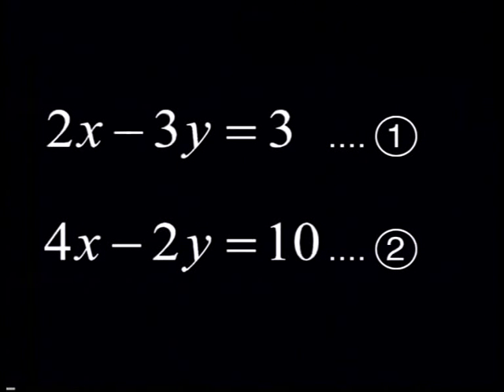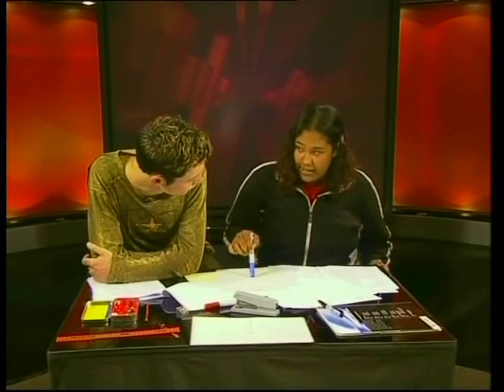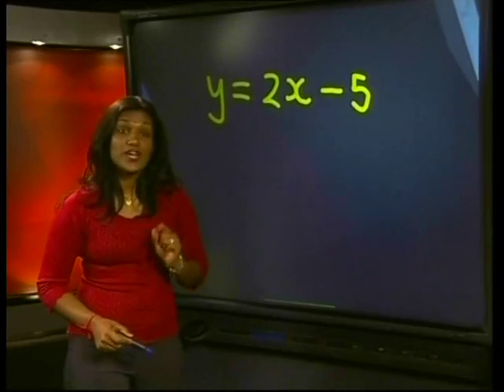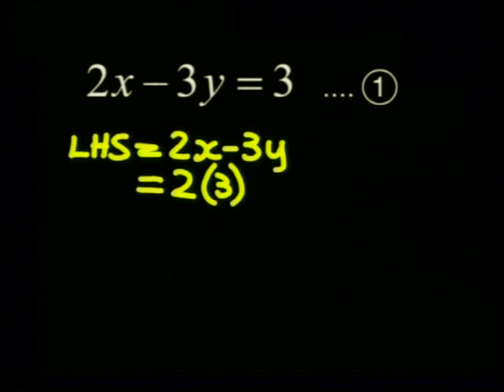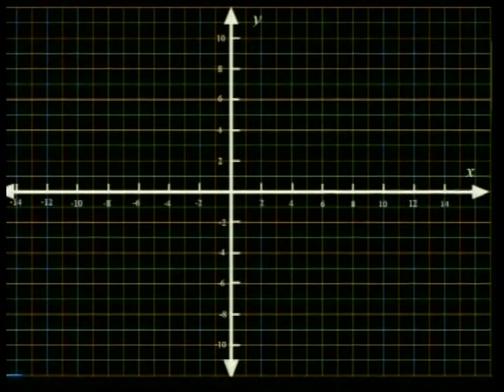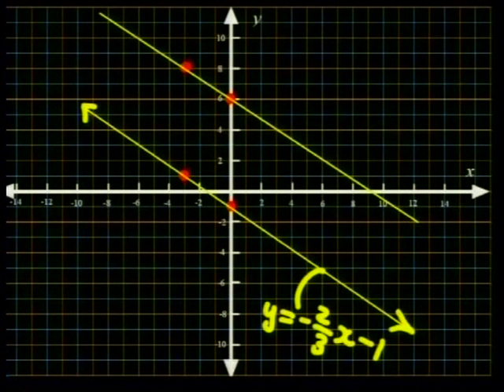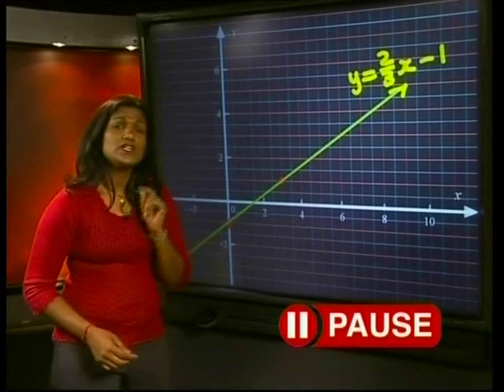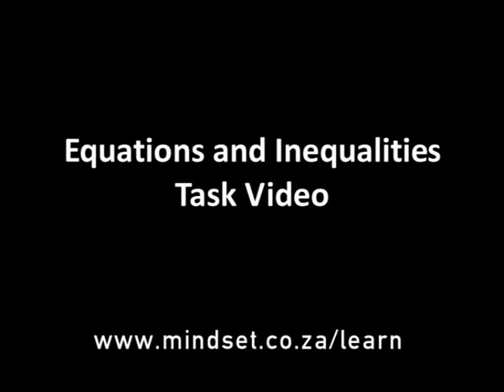Solving Simultaneous Equations Graphically